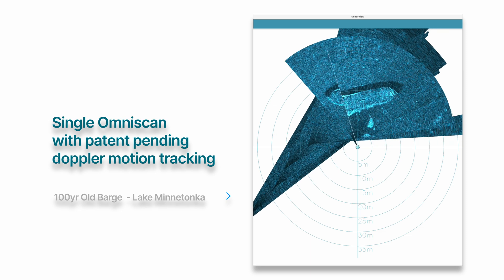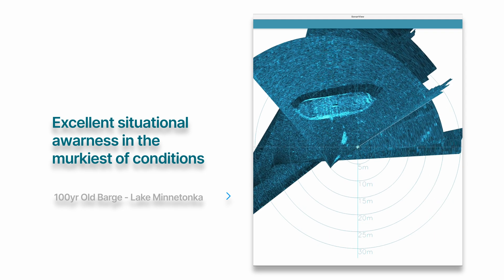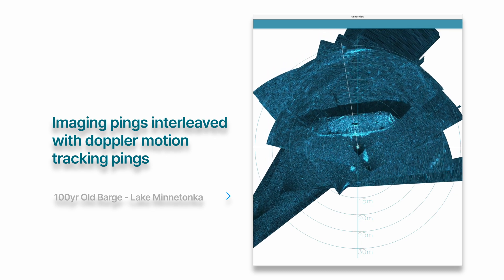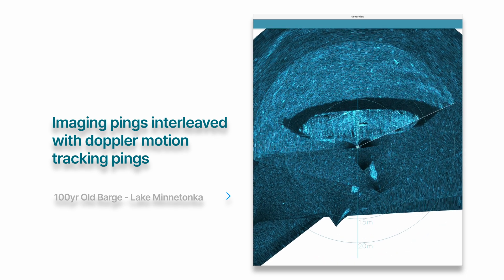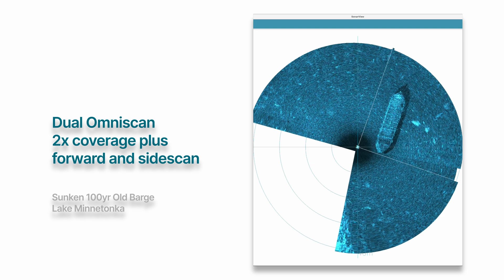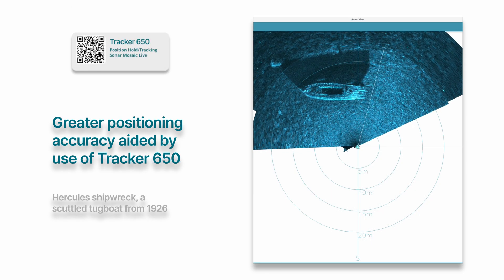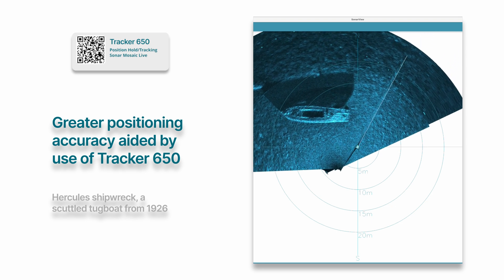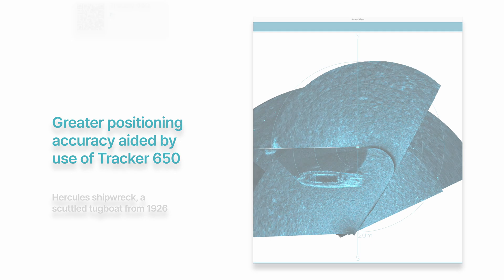Omniscan 450 FS Imaging Sonar for the BlueRov2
Omniscan is a low-cost, high-resolution, long-range imaging sonar ideally suited for use on small ROVs and surface vessels. As the ROV or surface vessel moves, SonarView “paints” the image of the scanned area of the sea floor, giving excellent situational awareness in the murkiest conditions.